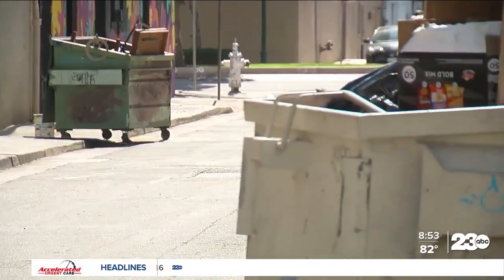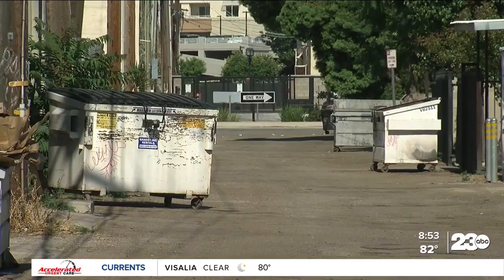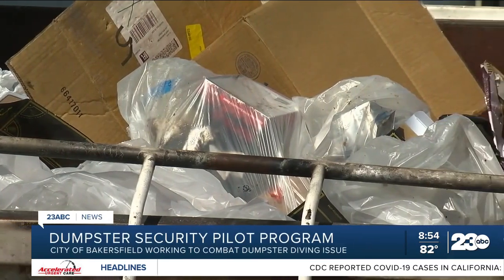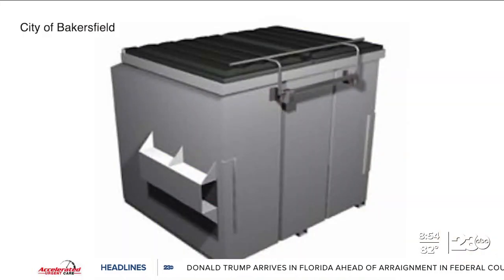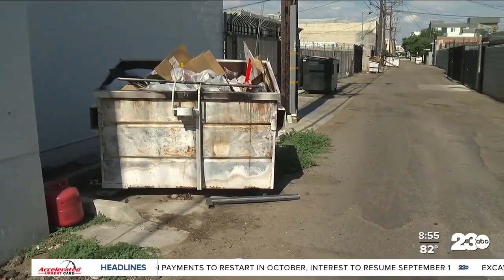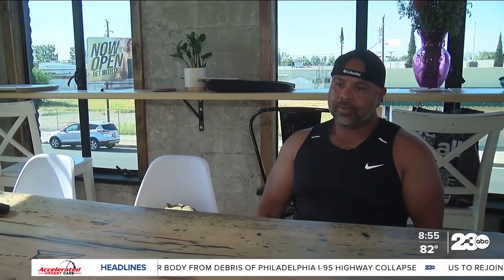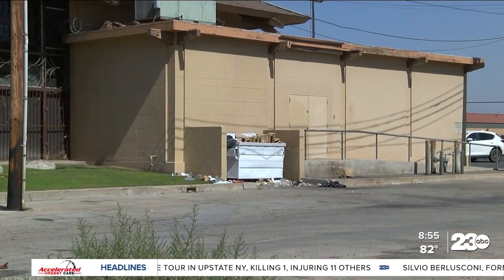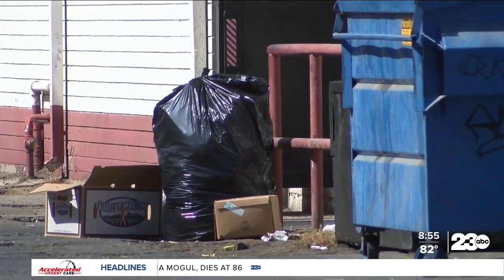Ciy offering businesses locking dumpster lids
Keeping the streets of Bakersfield clean and free from issues connected to dumpster fires, identity theft, and graffiti is the goal of the city's new dumpster security pilot program. The program is aimed at reducing unauthorized dumping, dumpster diving, vandalism, and other problems for businesses in select areas. 23ABC's Breanna Polk has more.